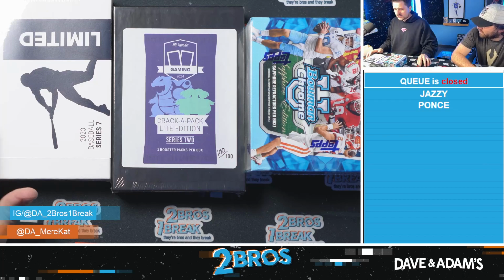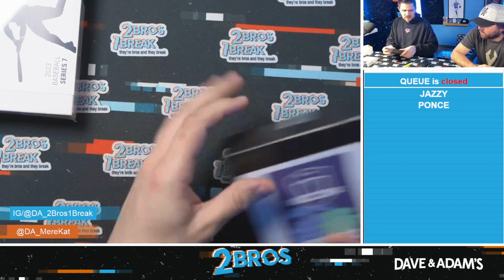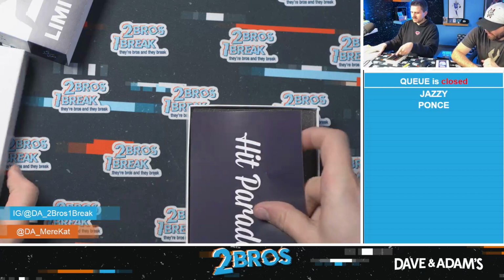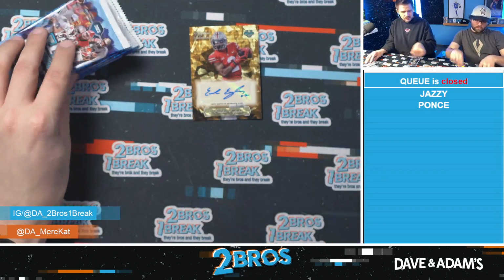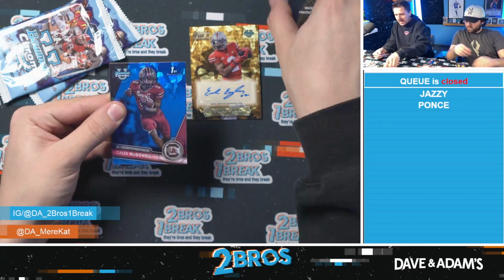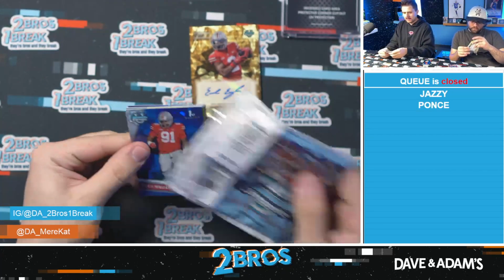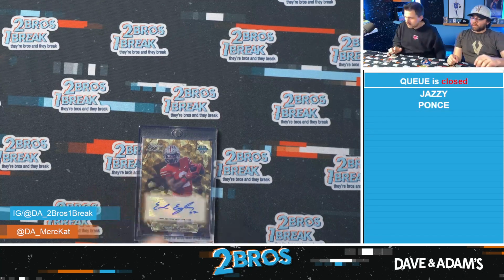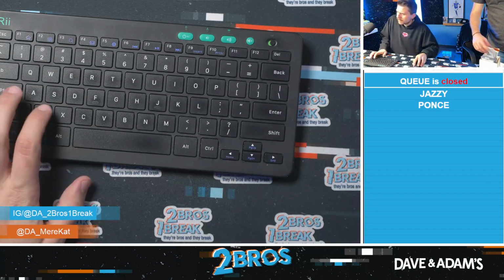JAZZY HITS A 1/1 EGBUKA SUPERFRACTOR AUTO